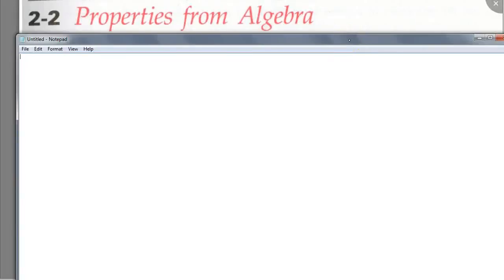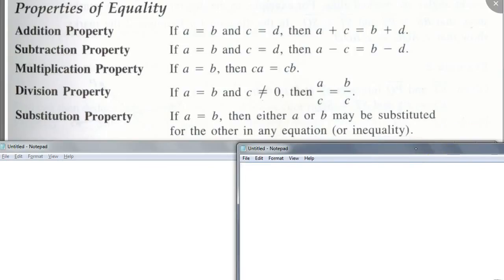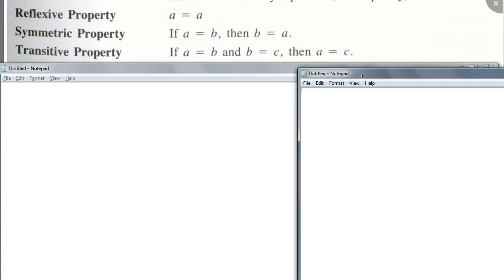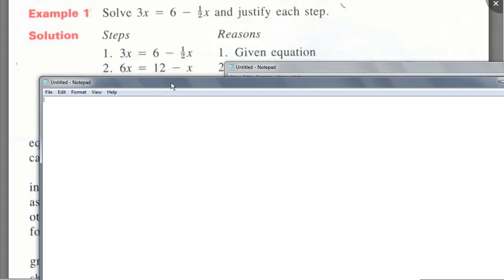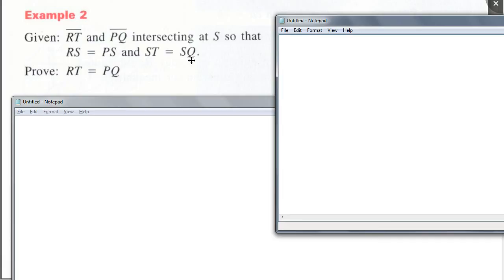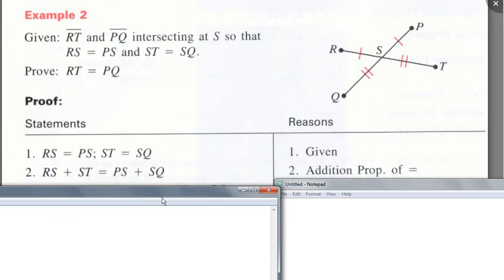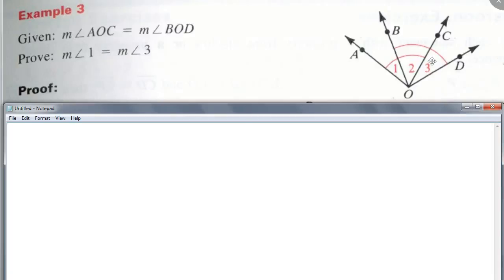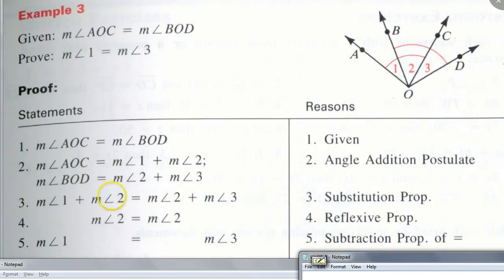geometry 2.2 Properties from Algebra